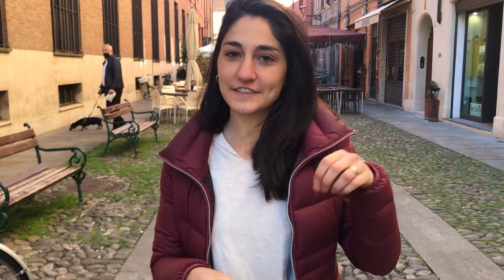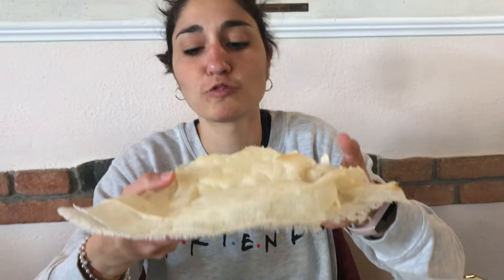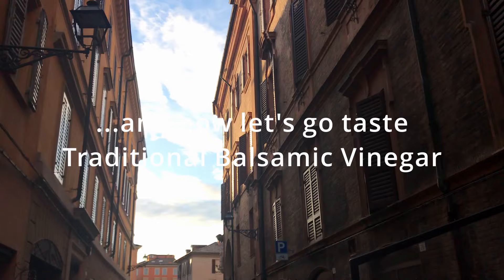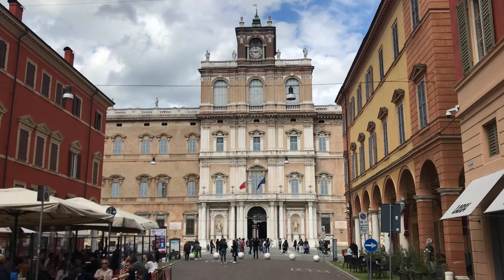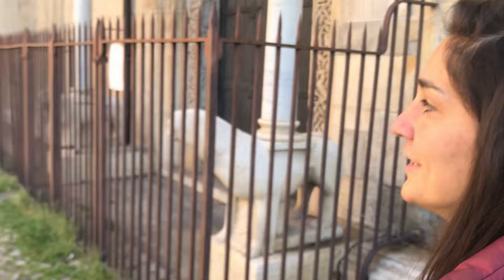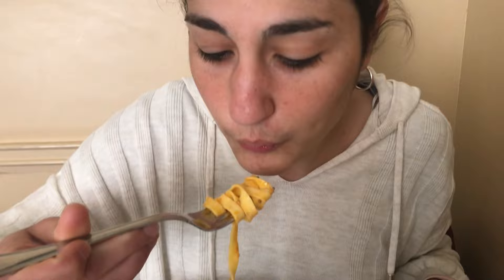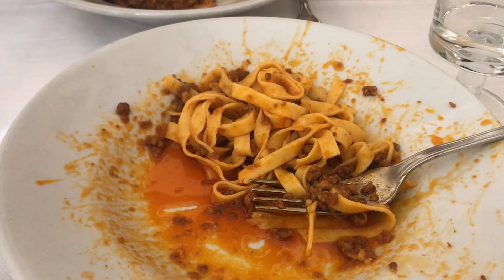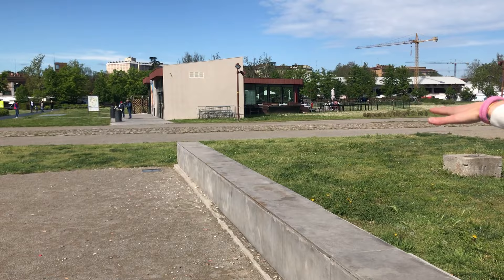Food tour in MODENA: lasagne, tortellini, vinegar etc.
The city of MODENA is in the middle of the so-called ITALIAN FOOD VALLEY, a large area in north-east Italy with the highest number of Italian quality food products.

Here a summary of what you'll see in the video:

00:00 - Intro
00:23 - Modena's top attraction: Piazza Grande & Ghirlandina Tower
01:38 - What is the Italian Food Valley
02:00 - Tasting of Borlengo, Fried Gnocco and Tigelle
03:20 - Modena's Colonnades
03:39 - Traditional Balsamic Vinegar of Modena
04:56 - Tasting of Tortellini and Lambrusco wine
05:45 - City centre attractions
07:41 - Albinelli Food Market
08:05 - Explanation of difference between Pasta and Fresh Pasta
08:23 - Lunch in a local "trattoria": tasting of Lasagne and Tagliatelle
11:30 - Foro Boario and ancient Roman alley
12:10 - Summary & Conclusion